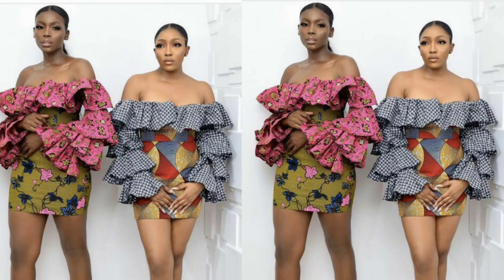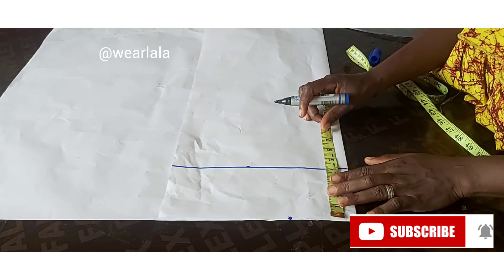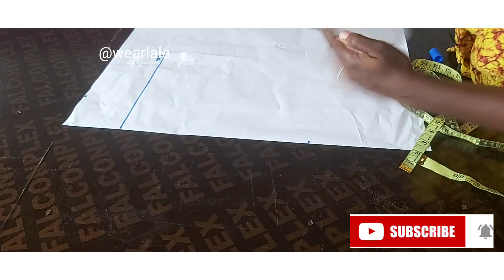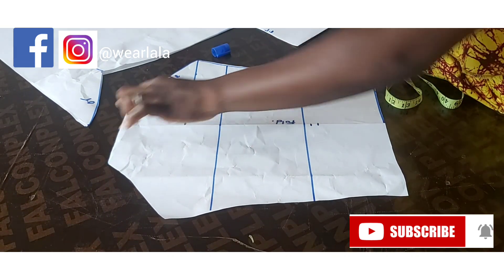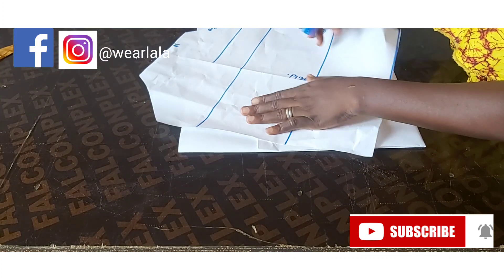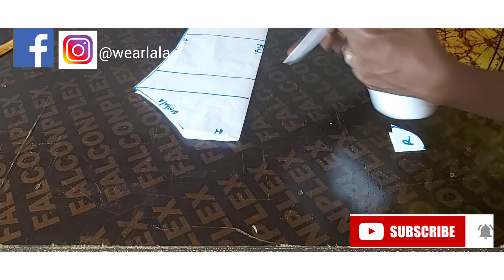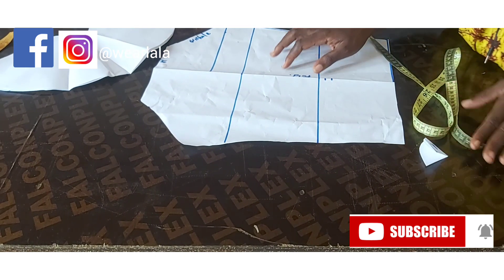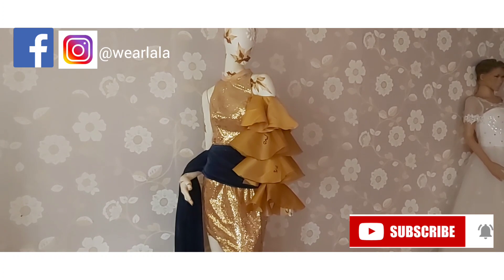DIY LAYERED SLEEVE. How to cut and sew ruffled /layered/ tiered sleeves .(2020)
Simple DIY Tutorial on How to cut and sew Layered sleeves.